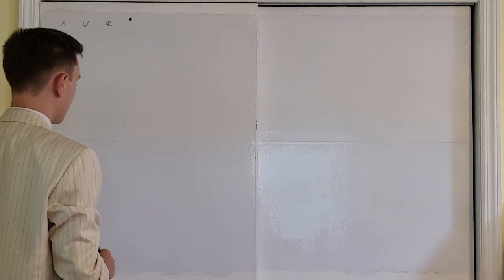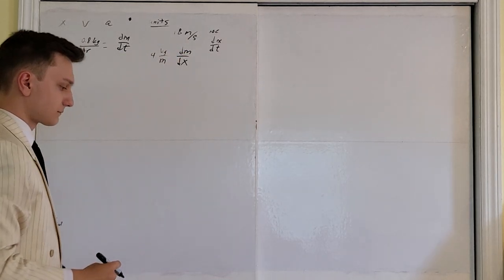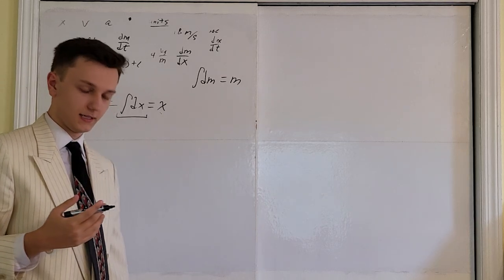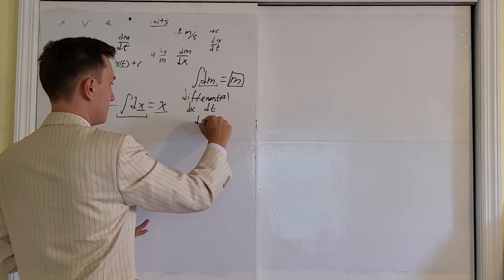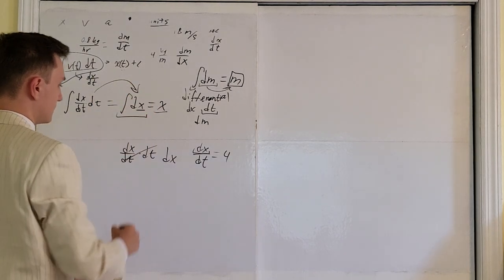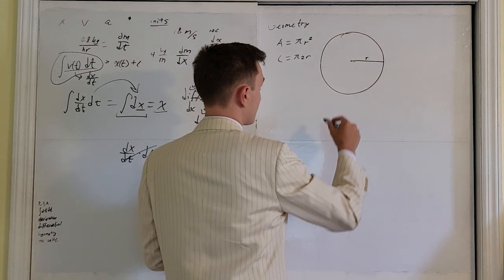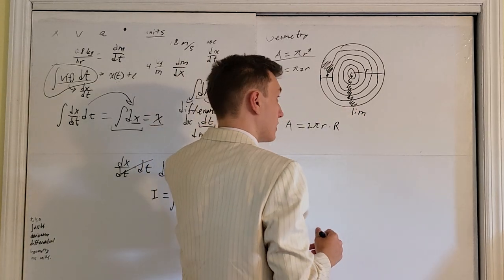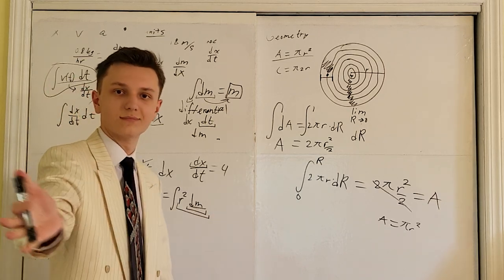AP Physics C Review Introduction - C: Mechanics - C: Electricity and Magnetism - Physics Review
Before you watch this video all about AP Physics C Mechanics and AP Physics C Electricity and Magnetism, make sure you actually pass a calculus class. I will be available in my discord server whenever you guys need extra help with AP Physics C or any other AP exam for that matter. I took them all. If you need AP practice questions, study guides, private tutoring, or anything else, we can work something out. Never be afraid to message me or reach out to my fantastic community on Discord.

So I am going to need you guys to master things like Scalars, Vectors, Acceleration, Derivatives, Calculus, Integrals, Projectile Motion, Newton 2nd Law, Momentum, Impulse, Static and Kinetic Friction, Work, Mechanical Energy, Power, Conservative Forces, Center of Mass, and a whole bunch of other intro to physics topics. There is a very good reason that they make you take algebra before physics.